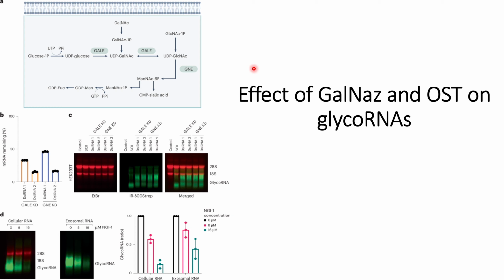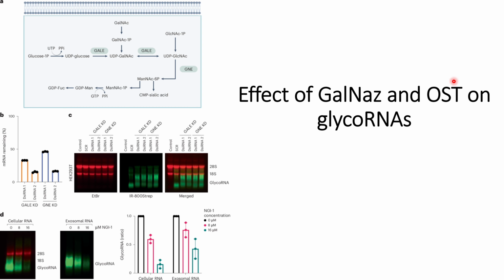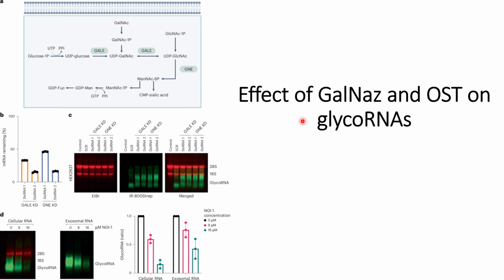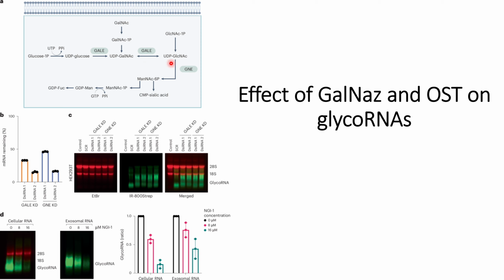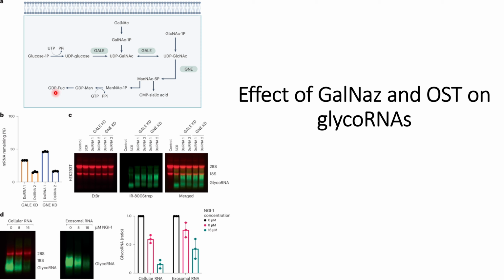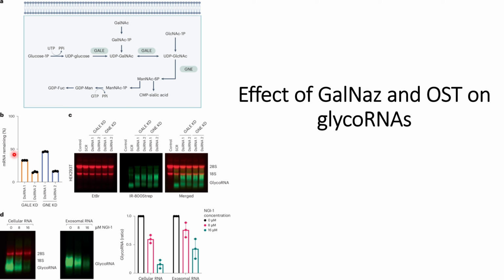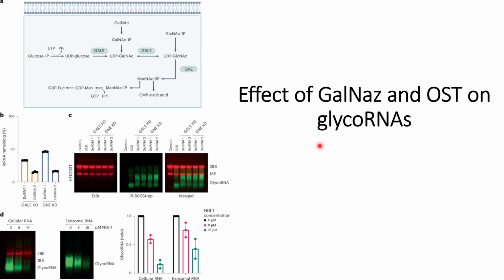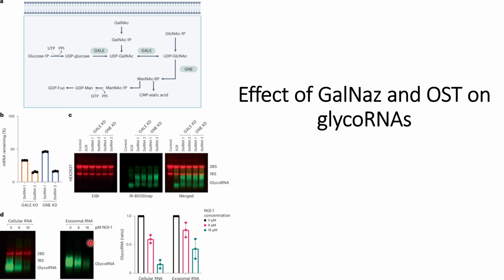GalNAz and OST role in glycoRNAs Code: 925